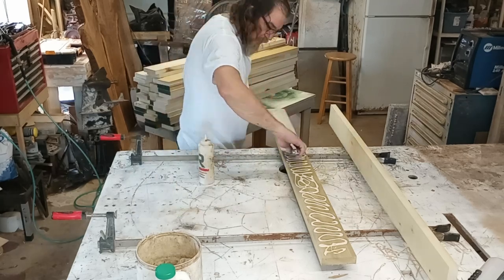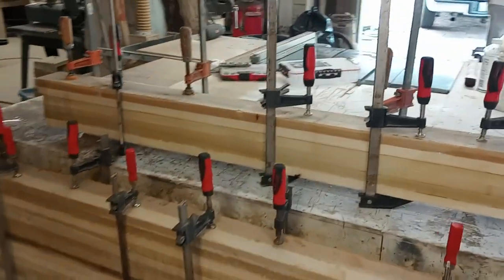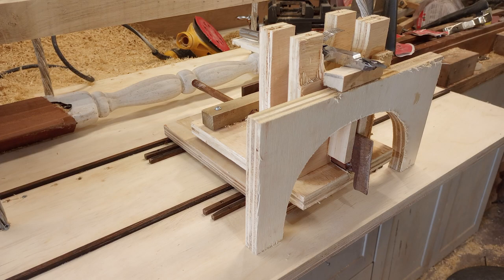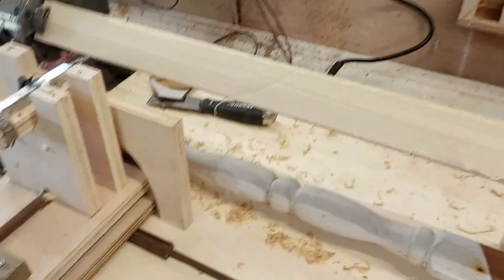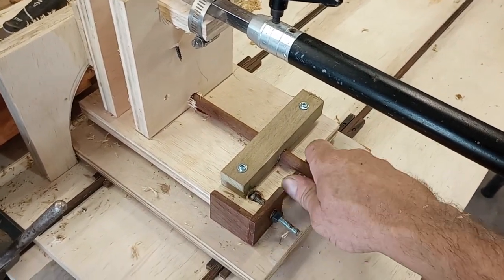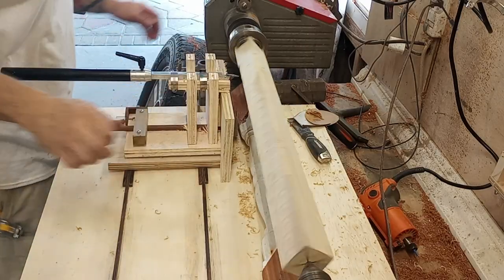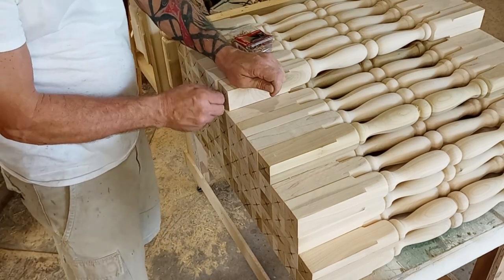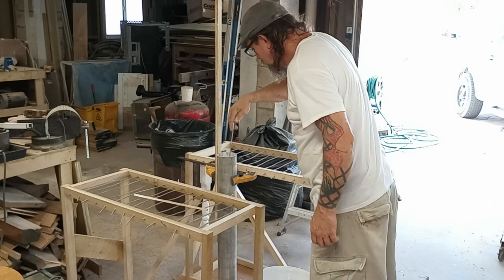Woodturning , Shop made duplicator . Shop made tools . keywest wood turning , spindle replicator .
Need to recreate 75 spindles for a historic staircase . So I shop made the tool to get it done . woodturning . Making duplicate spindles , balusters for an old town Key West Inn .